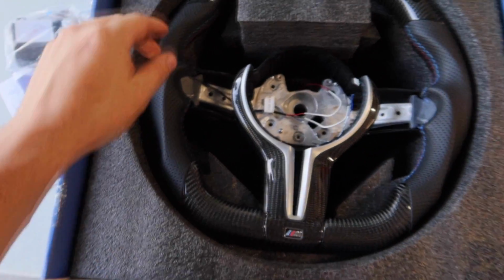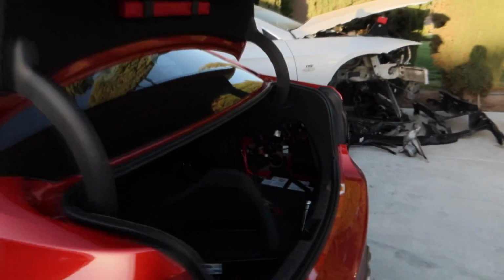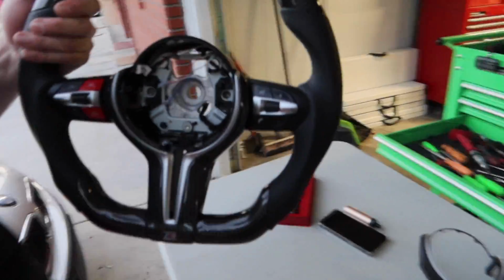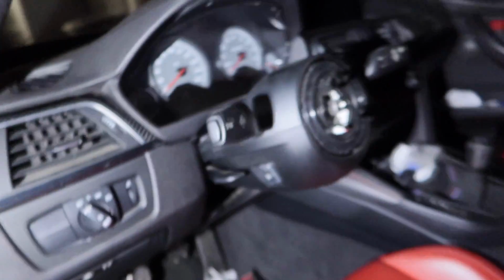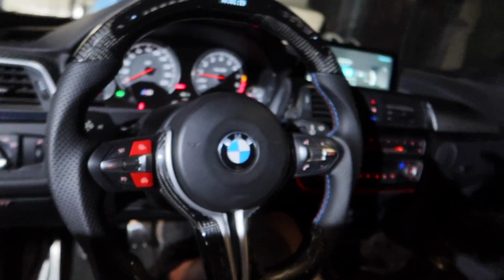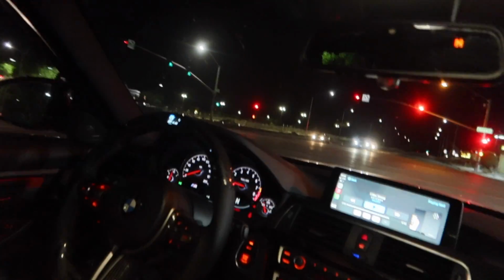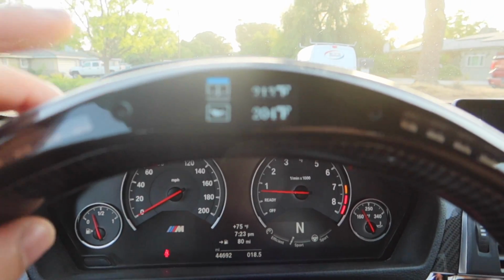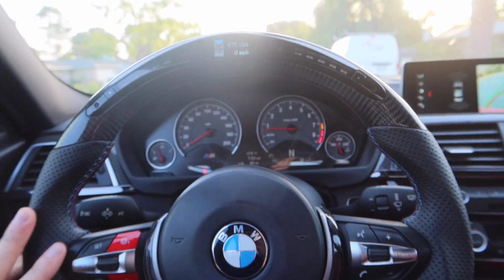Carbon Fiber LED Steering Wheel For My F80 M3!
In this video we install my new carbon fiber led steering wheel on my f80 m3.